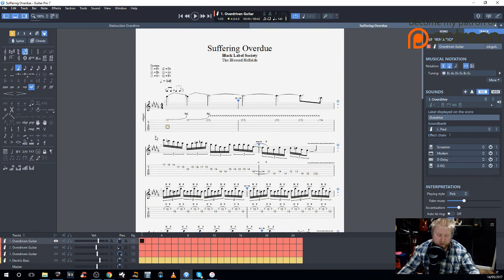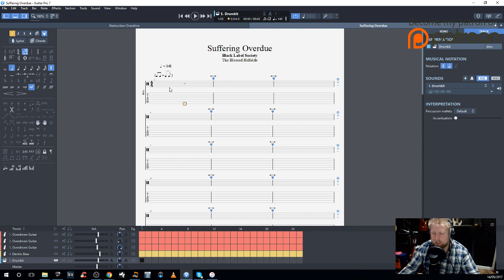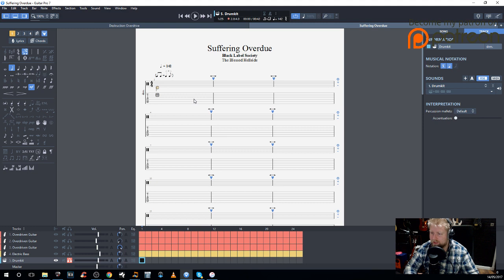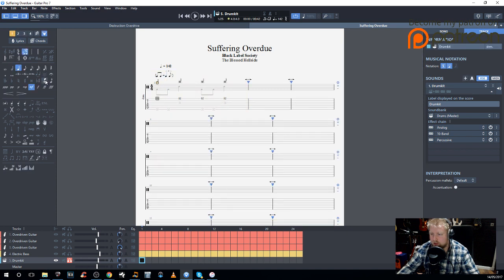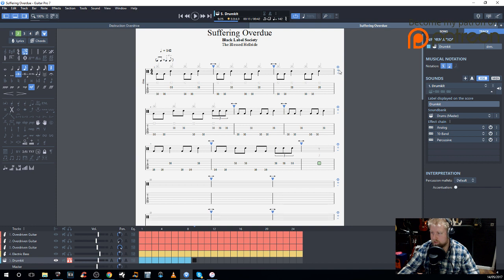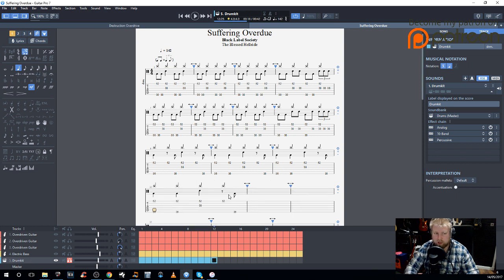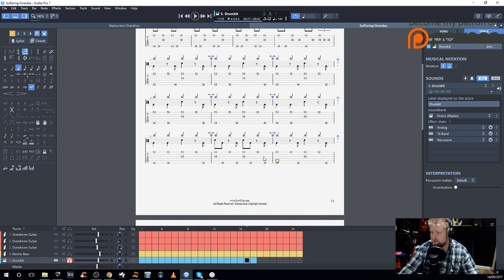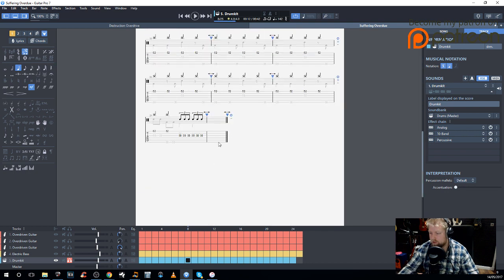Guitar Pro 7 Tutorials Part 4 - Drum Programming & Drum Tab - Levi Clay